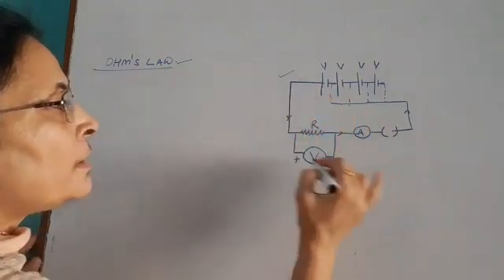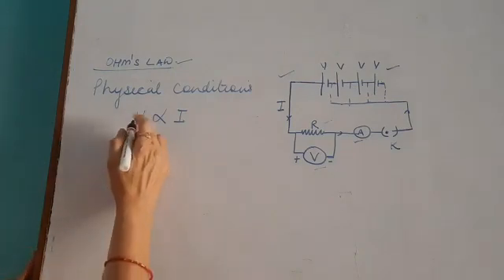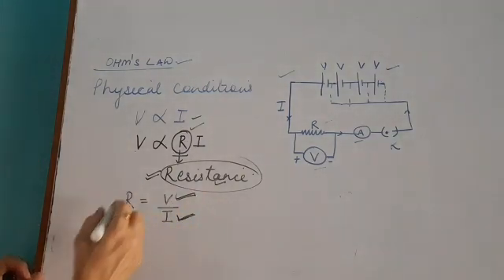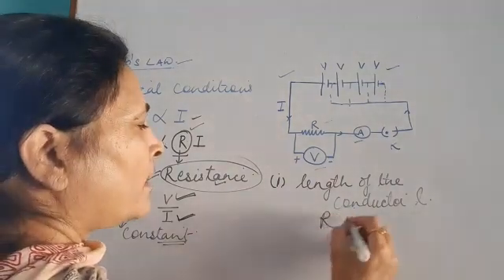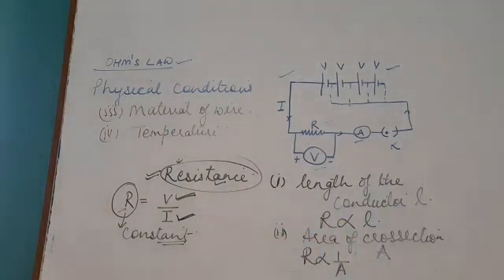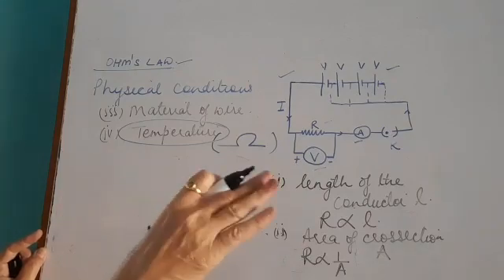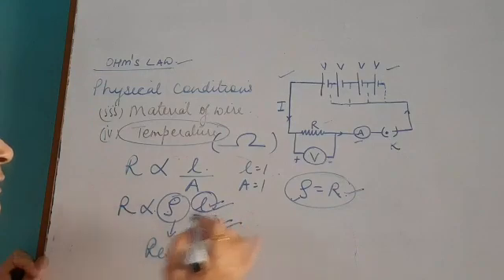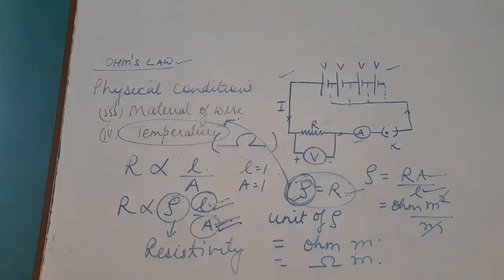Physics Class 10th Electricity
By Adarsh Mam